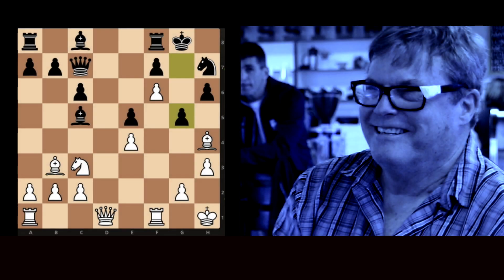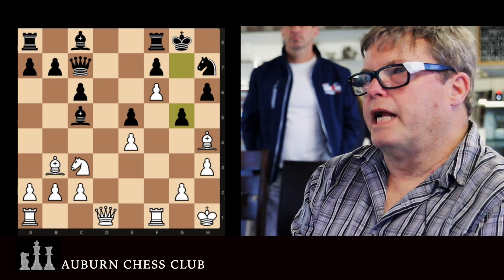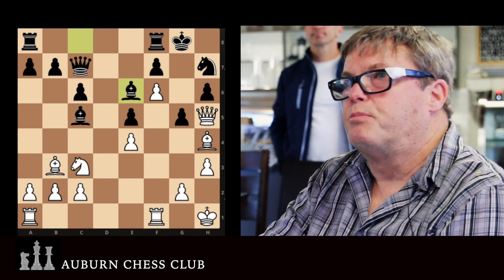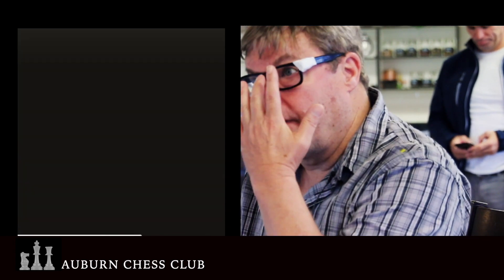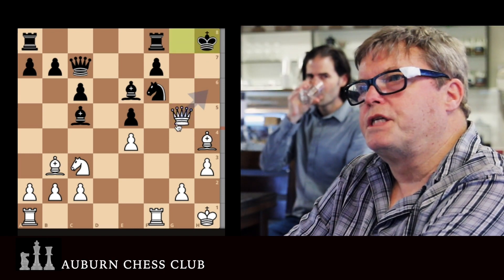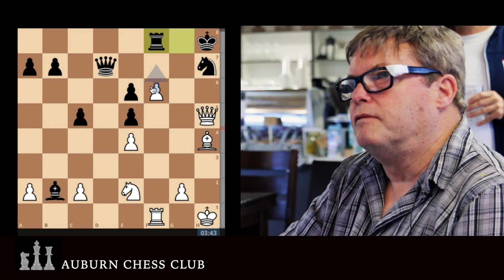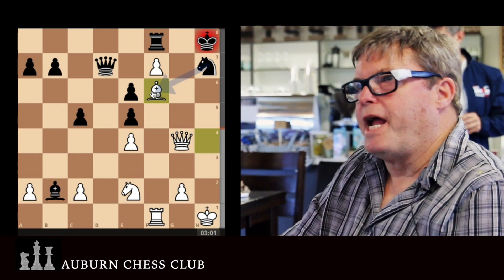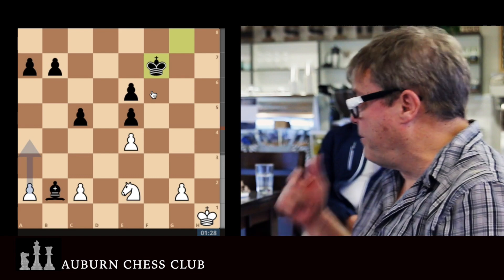Finding The Best Moves | Brian Morris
Finding the best moves with Brian Morris.

Recorded live May 16, 2019 for the Auburn Chess Club.

Special thanks to Missions Coffee for hosting the venue.